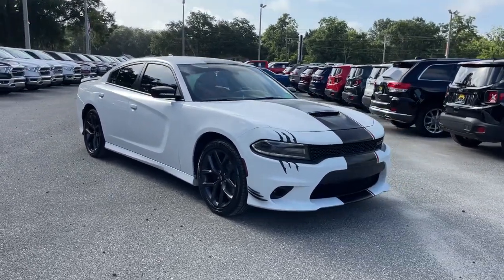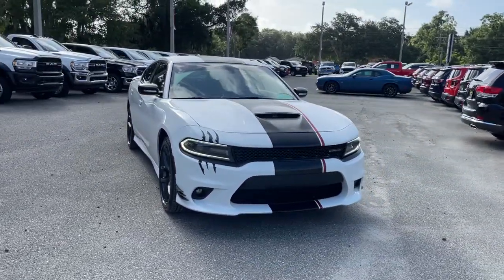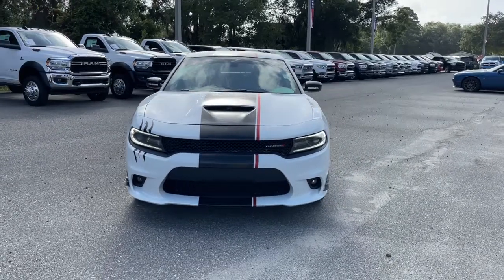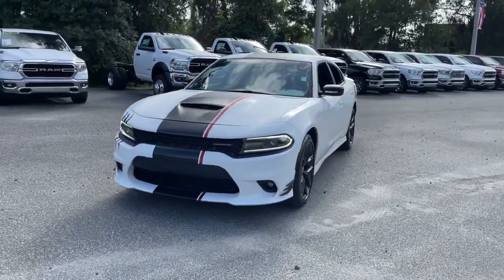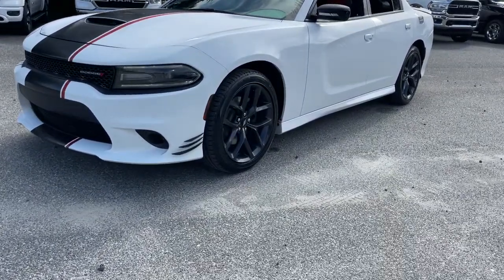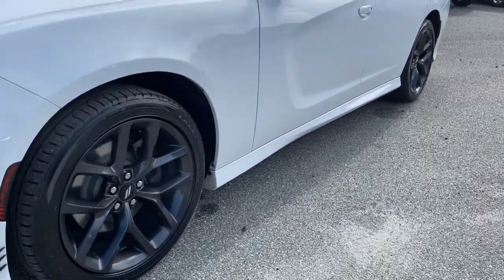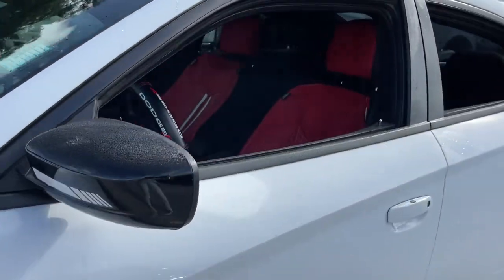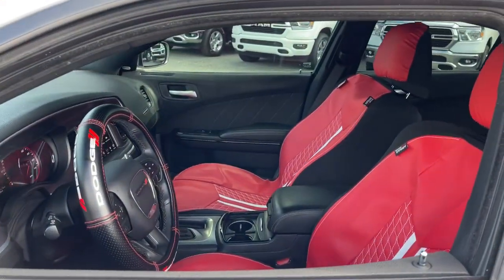2019 Dodge Charger Jacksonville, Orange Park, Gainesville, Ocala, Lake City, FL 568271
White Knuckle Clearcoat Used 2019 Dodge Charger available in Jacksonville, Florida at Murray CDJR. Servicing the Orange Park, Gainesville, Ocala, Lake City, FL area.

Murray CDJR
15160 US Highway 301 South

15 YEARS/150000 MILES OF WORRY FREE WARRANTY AT NO CHARGE!! CARFAX One-Owner. Recent Arrival!